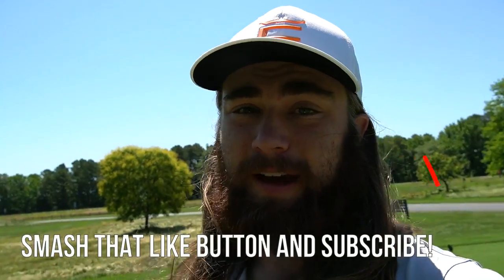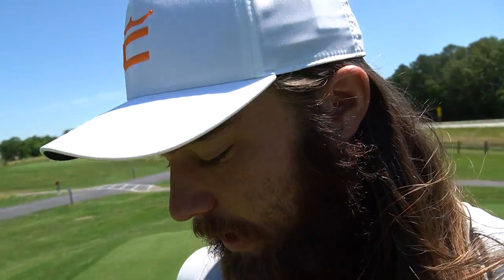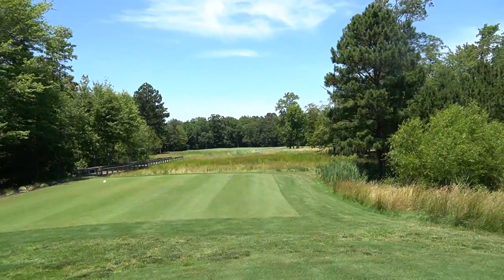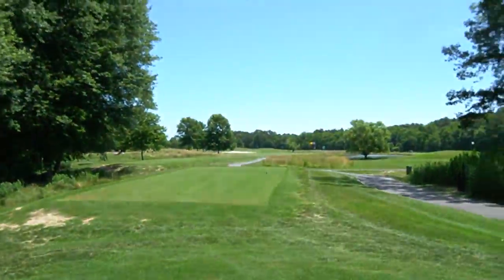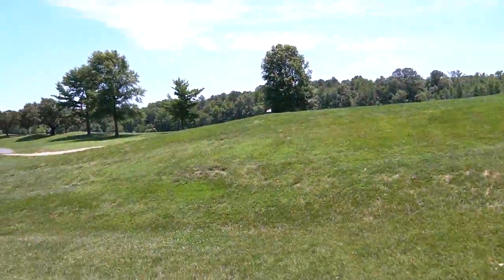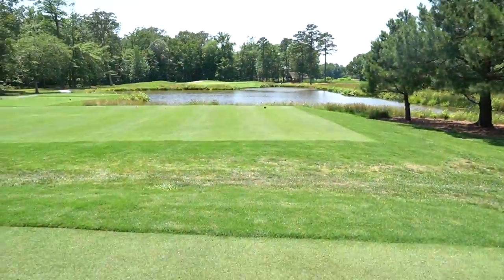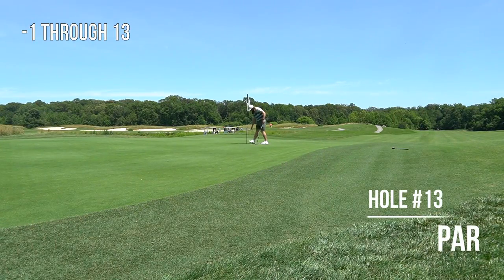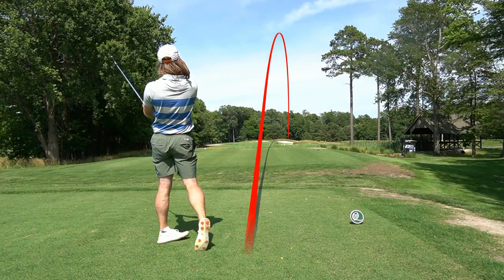18 Holes At QUEENSTOWN HARBOR | One Of My BEST Starts Ever!! | UNREAL Up & Down!!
In this video I play 18 holes at Queenstown Harbor Golf Links- Lakes Course. I hope you guys enjoy the video!!

Queenstown Harbor's Website!